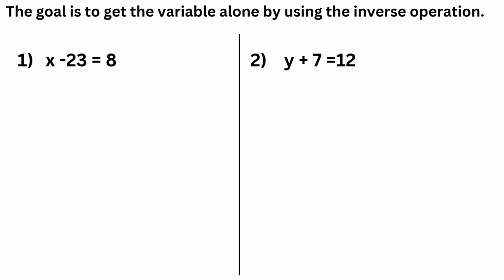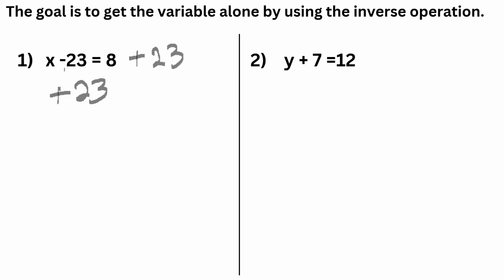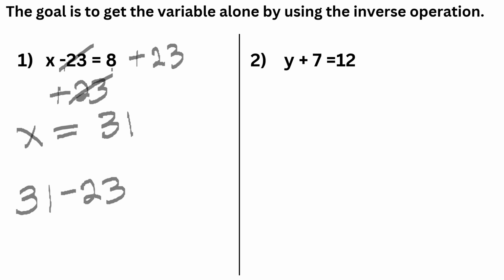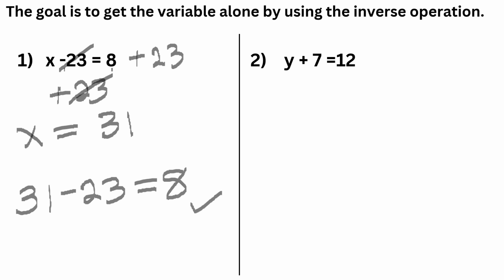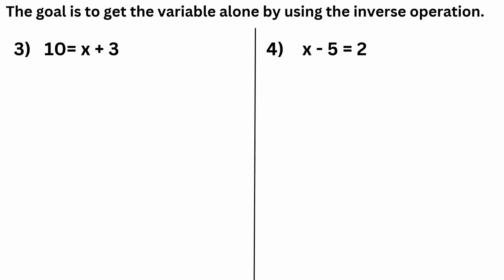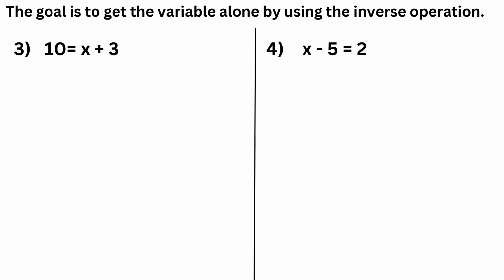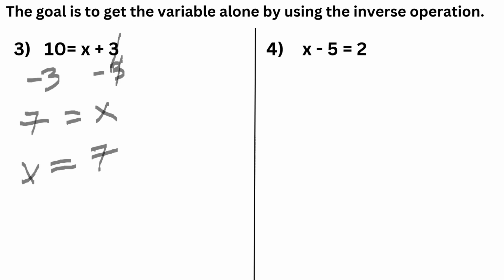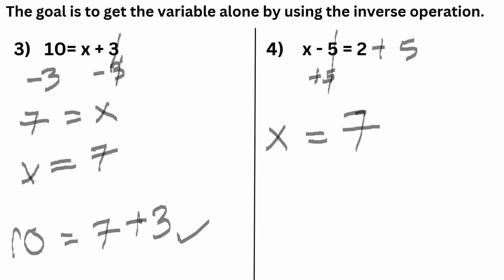How to Solve One-Step Equations | Addition & Subtraction (Easy Method)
Welcome to Learn with Cynthia!
In this lesson, we’ll learn how to solve one-step equations using addition and subtraction. This beginner-friendly video explains algebra in a simple way, making it easy for students to understand and solve equations with confidence.

⭐ In this video, students will learn:
✔️ What a one-step equation is
✔️ How to solve equations using addition
✔️ How to solve equations using subtraction
✔️ Using inverse operations
✔️ Step-by-step worked examples
✔️ How to check answers

This lesson is perfect for:
• Homeschool lessons
• Teachers introducing algebra concepts

By the end of this lesson, students will confidently solve one-step equations involving addition and subtraction.

solve one step equations
addition and subtraction equations
easy algebra
inverse operations
math made easy
learn with Cynthia
elementary algebra
middle school math
homeschool math
equations explained
algebra basics
one step equations for beginners